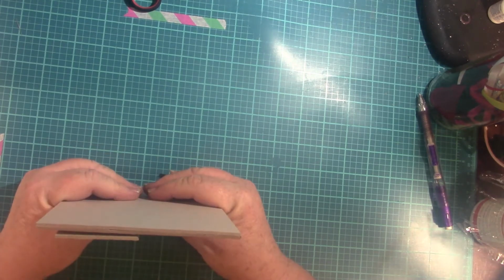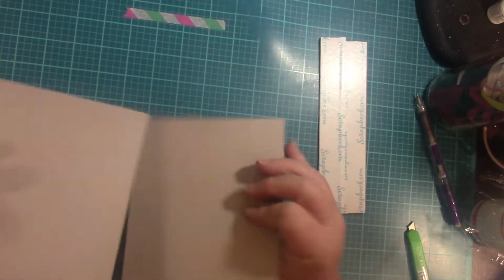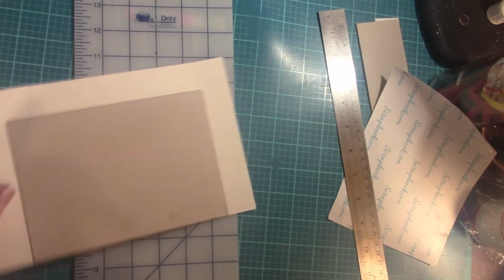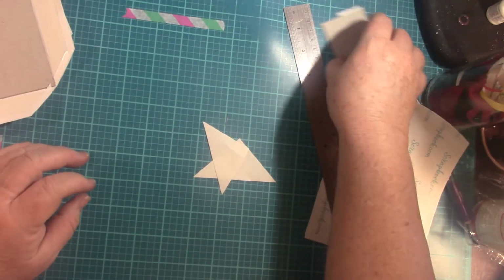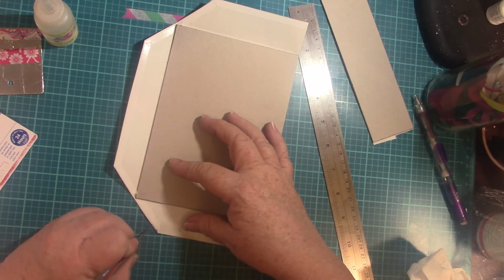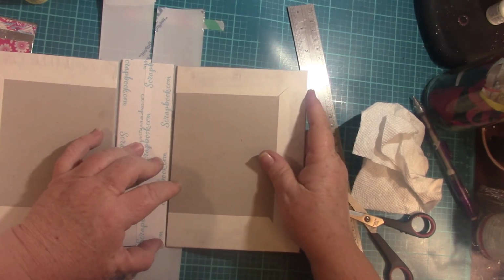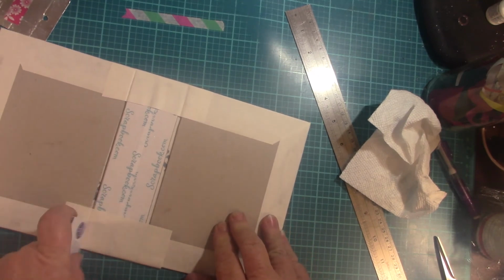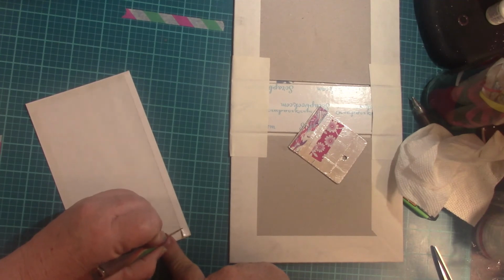Memory Album, part 1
It's easy and fun to make an album. Let's make one to keep memories in. These also make great gifts for someone special.